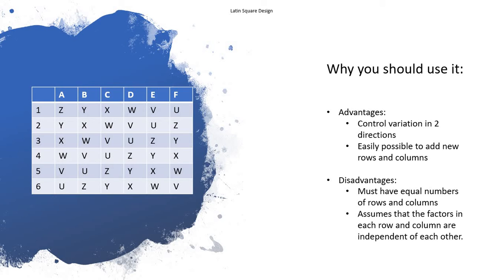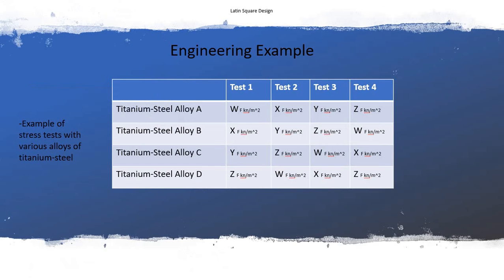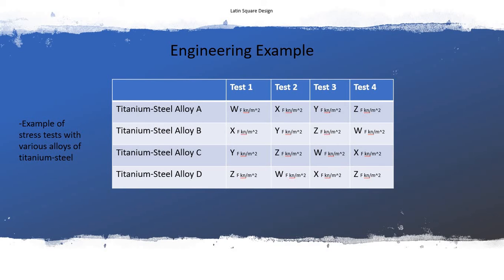STA3032 Latin Square Designs Video Project